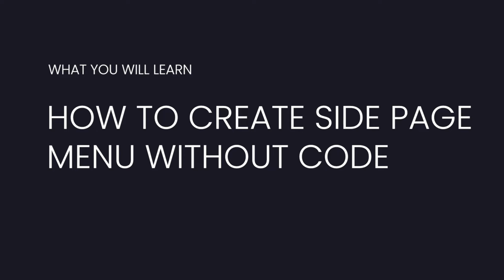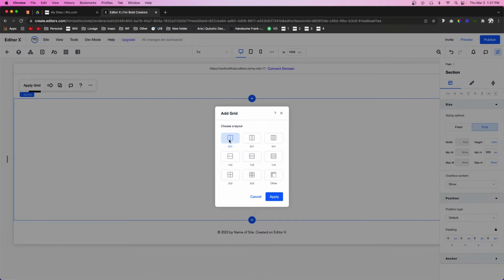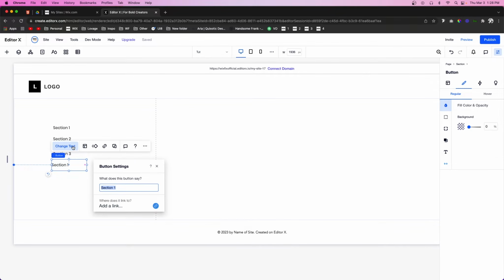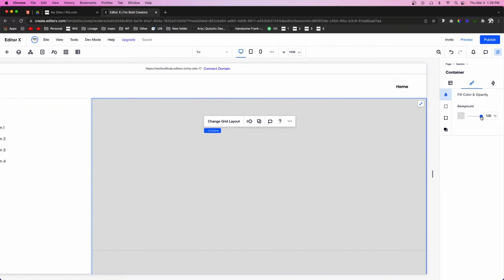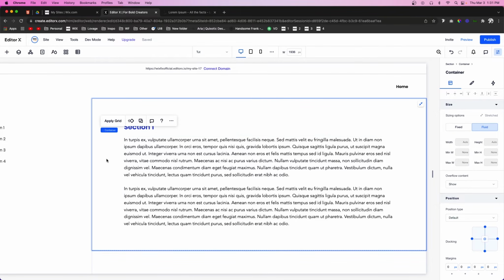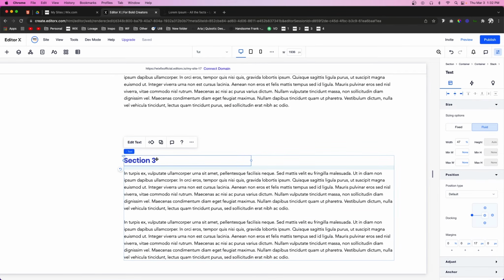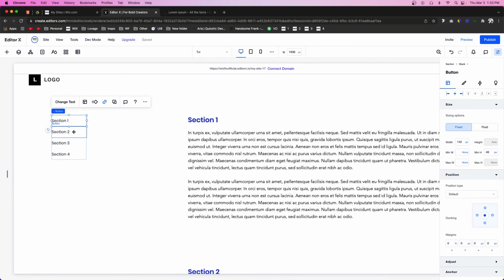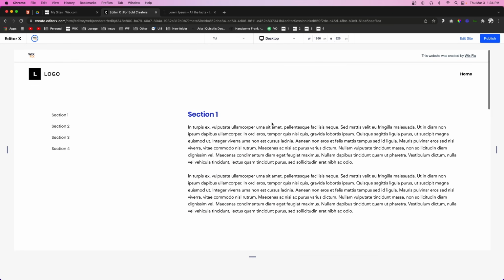How to Create a Side Page Menu in Editor X with No Code | Wix Fix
Learn how to create a menu that follows you down the page that links to anchors on the page.